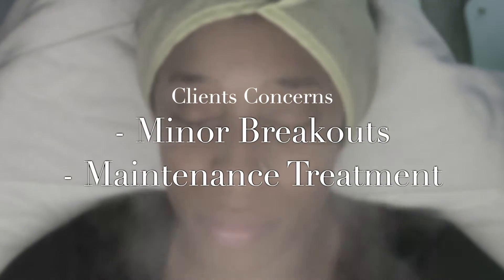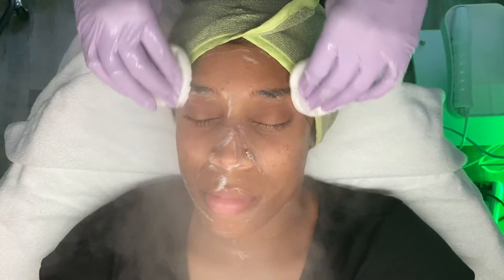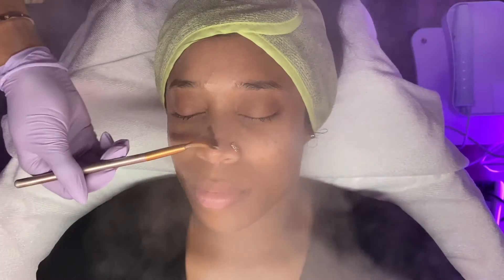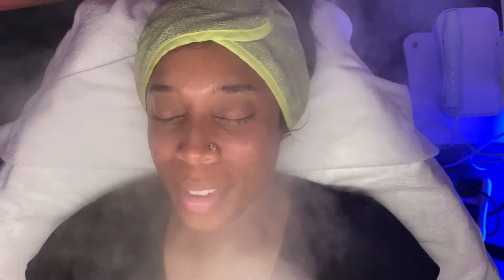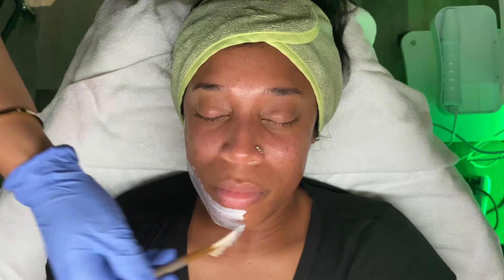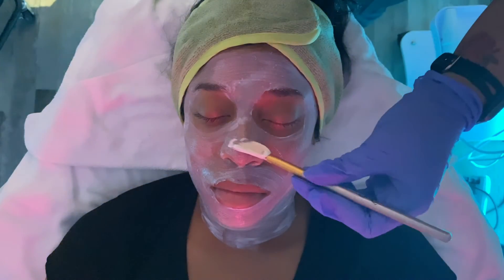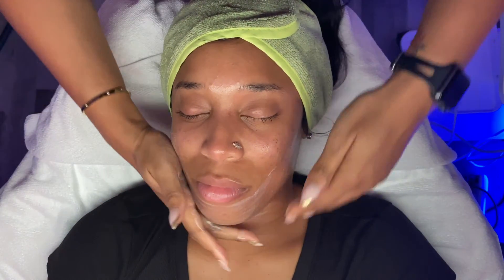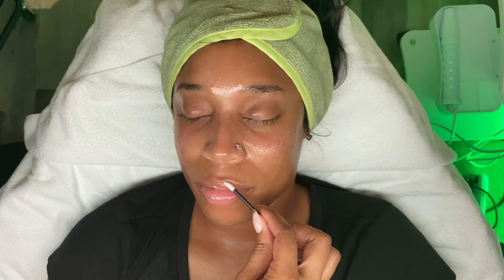CLASSIC BRIGHTENING FACIAL W/ EXTRACTIONS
Amazon Store
Oreo Pet Essentials
To Receive $$$ off Use : glamwithlia10
Use code "Lia10" when purchasing MAHINA MOONLIGHT PRO
My Special Code: LIALEIGH40
Skincare Lines I Use in my Spa --- Skinscript rx , Image Skincare, & Lira Clinical

SEND PR?

**New a career coach? Hire me! More info on website**
( book appts, mentorship, purchase skincare & body care )

*LOCATION*
2001 N Federal Hwy Suite 208 Studio 102
Bodycare : @SelfCareByLL